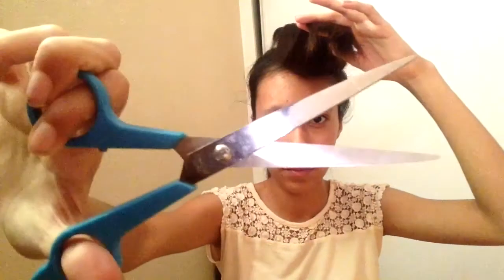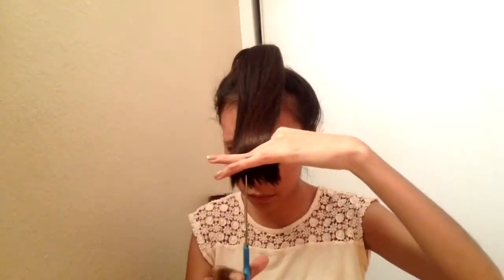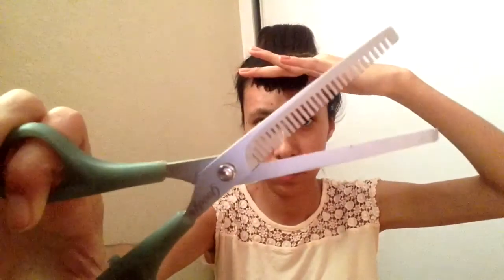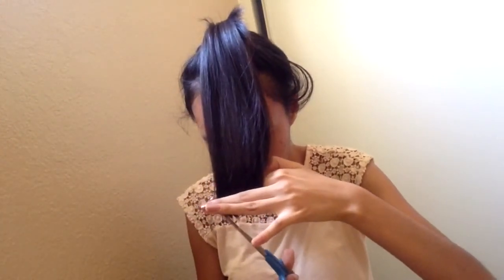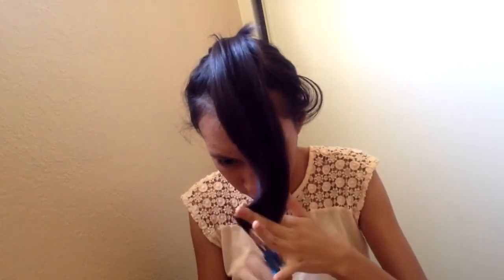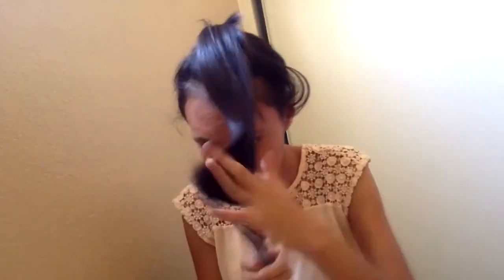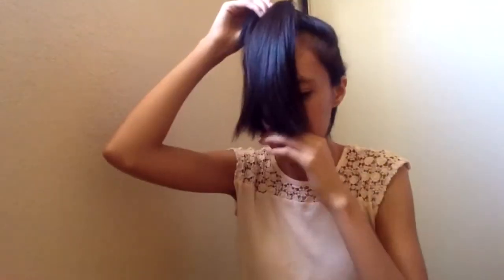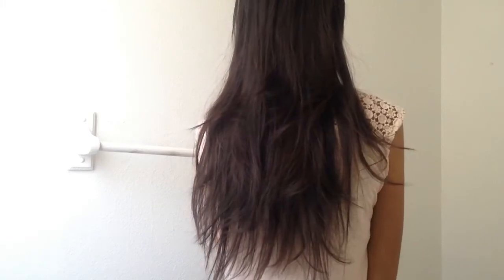How To: Cut Your Own Hair In Layers | Quick and Easy at Home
I hope you enjoyed this video and that it was helpful.

Interested in school advice? Do you have problems keeping your acne under control?